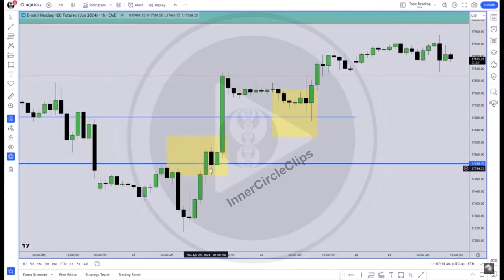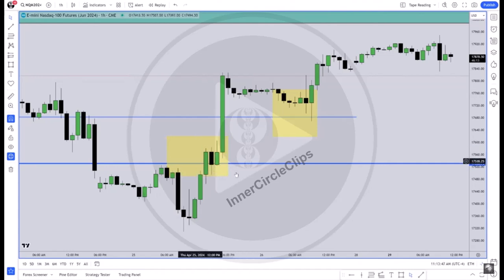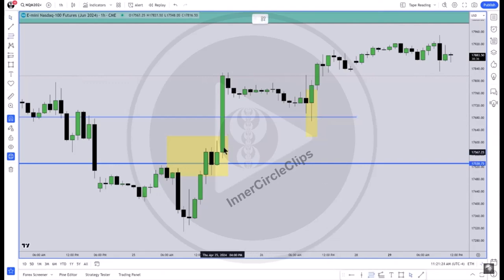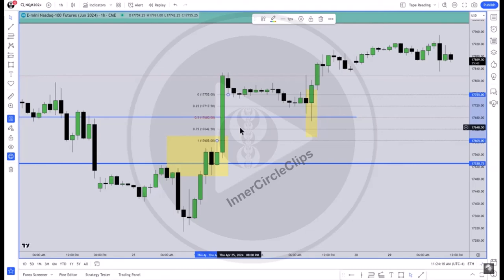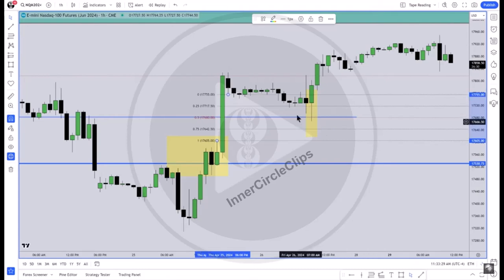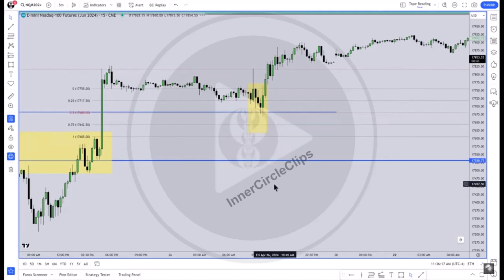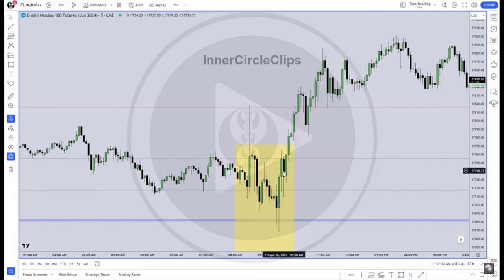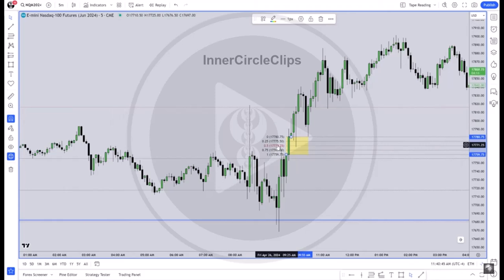Algorithmic Price Signatures - It Never Changes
*Disseminated for Student Edification.

The Inner Circle Trader - The Engineer & Creator of Smart Money Concepts.

How To Read Price With Or Without A Bias - April 29, 2024